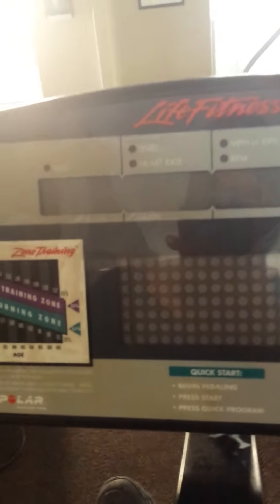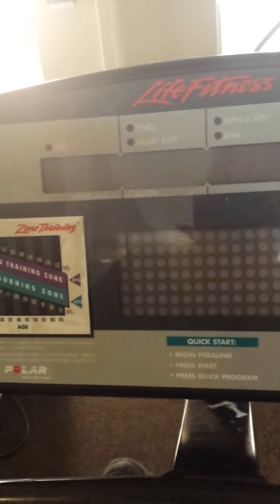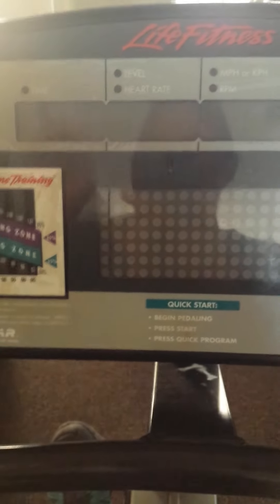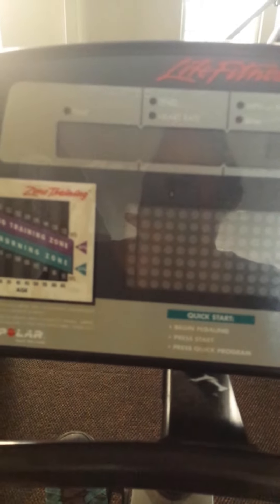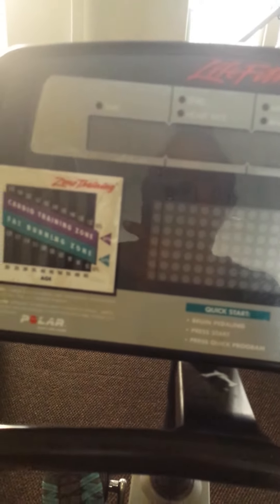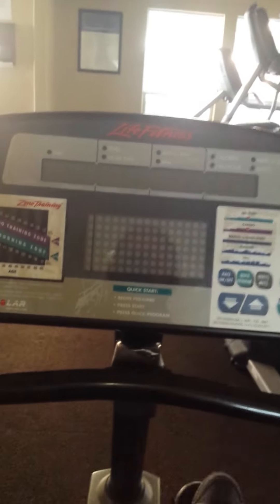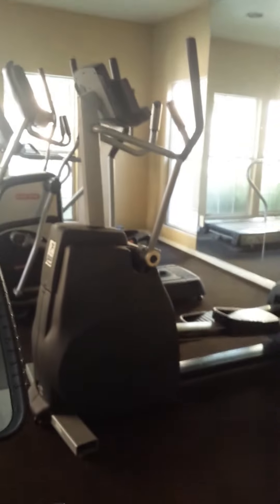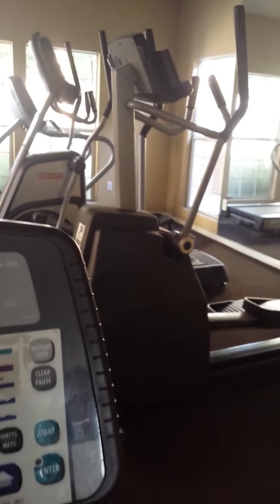Work out time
Bike, treadmill, stepper